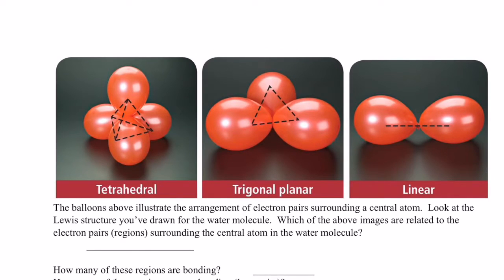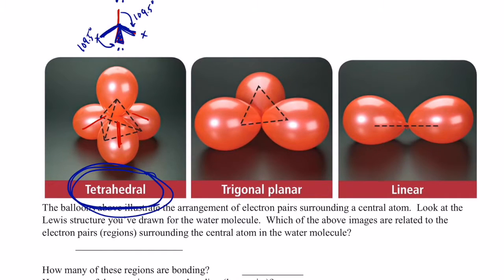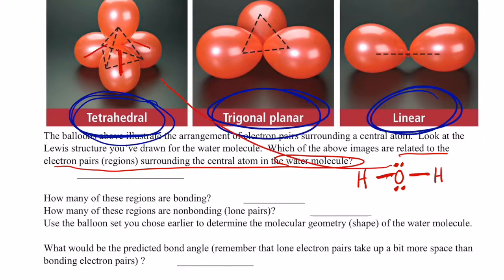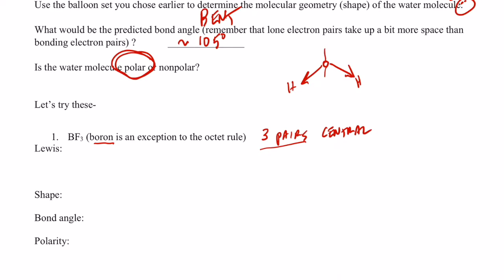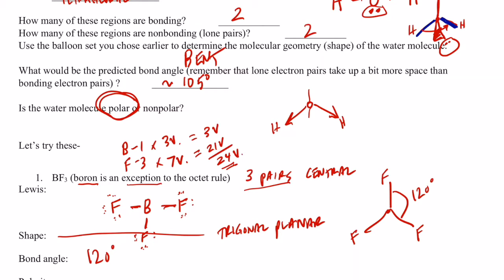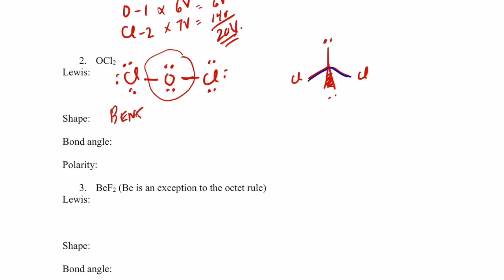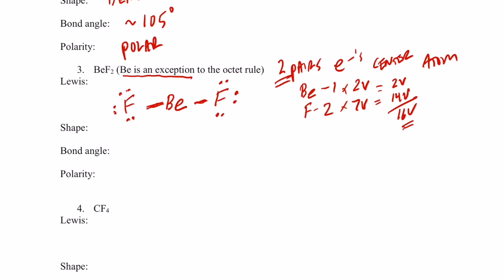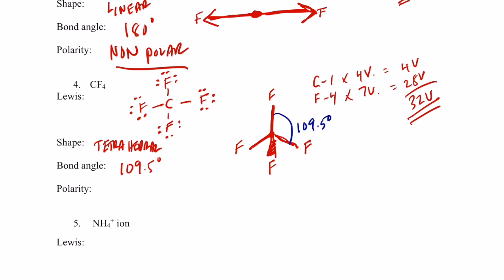Bonding Part 6: Lewis Structures "c"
We practice drawing more Lewis Structures.  We predict shape, polarity and bond angles.